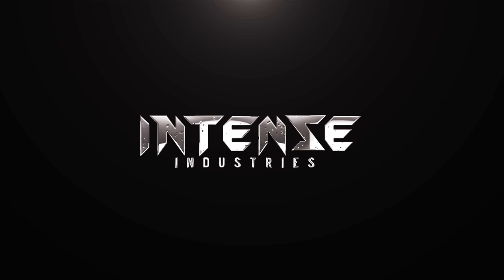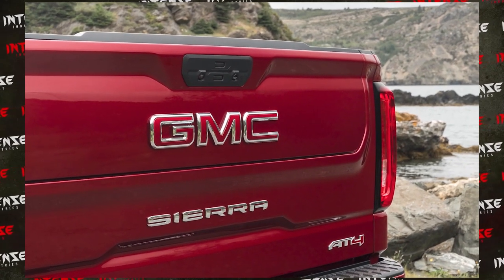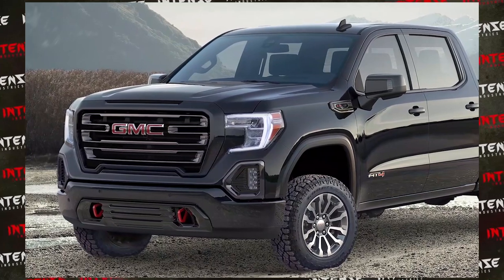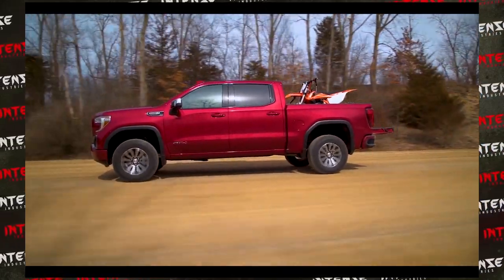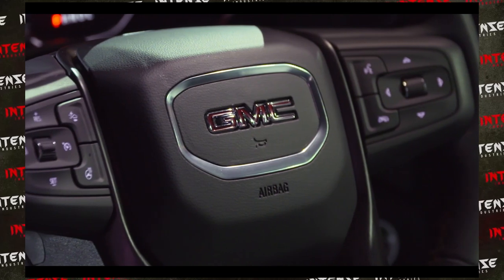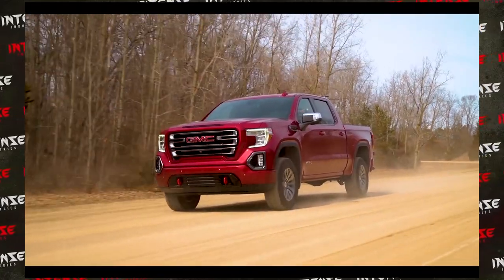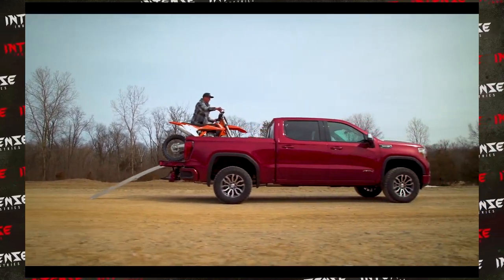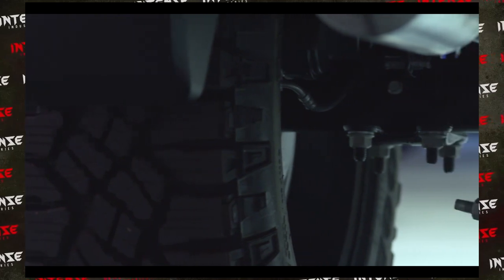GMC SIERRA AT4 - Is it worth it??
The 2019 GMC Sierra AT4 has received a lot of attention since its release a few months ago. The AT4 is GMC's option for those looking for a more aggressive looking truck straight from the factory. Many people will question whether the Sierra AT4 is a worthwhile option when buying a new truck.
 I must say, it's pretty exciting as a big truck fan to see more and more manufacturers outfit these trucks with unique options and equipment.

Media provided by: GMC Press room